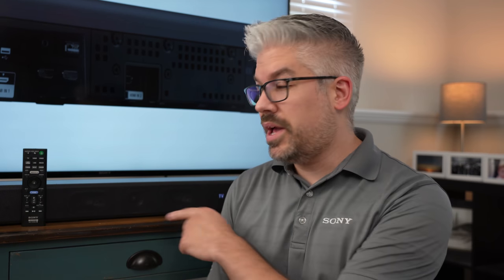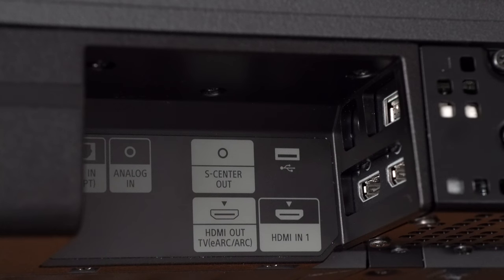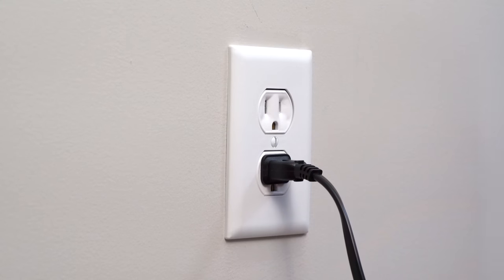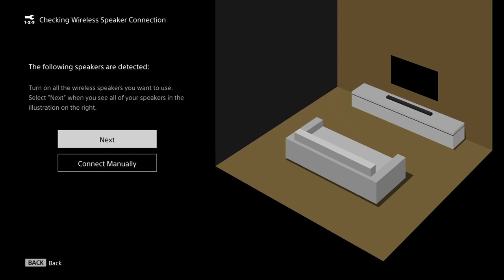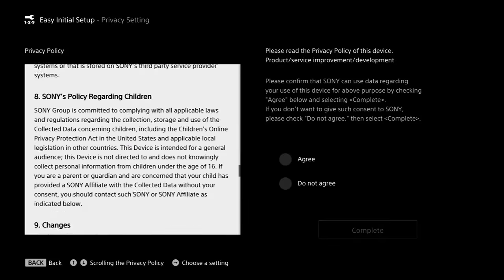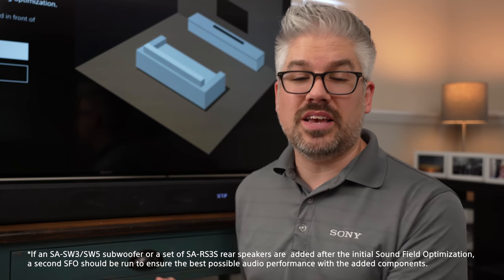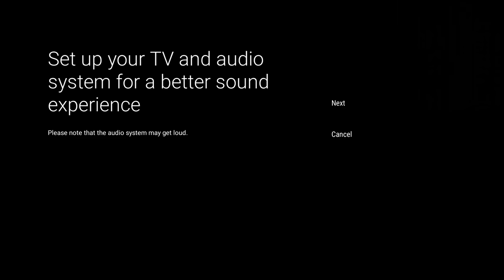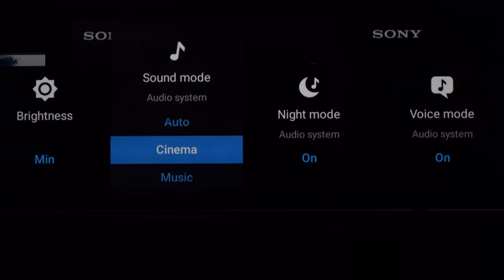Sony | How To Set Up Your HT-A7000 7.1.2ch Dolby Atmos Soundbar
If you’ve just picked up your new flagship HT-A7000 soundbar – congrats! – or if you’re still researching if it’s the right fit for you, today Derek is going to walk you through setting it up for the first time. ​

If you would like to learn more about this soundbar, or any of the other soundbars in our lineup, please

HT-A7000 Top Features:
- 8K(1) and 4K/120p(2) passthrough to support the latest video formats
- Breathtaking surround sound with Dolby Atmos® and DTS:X® support
- Calibrates to any room with Sound Field Optimization
- High quality audio with X-Balanced speaker units
- Upgradeable experience with choice of optional two wireless subwoofers (SA-SW3 and SA-SW5) and wireless rear speakers (SA-RS3S)
- Multiple easy connections so you can enjoy all your media
- Easy audio streaming via Bluetooth(9), Wi-Fi, Chromecast built-in, Spotify Connect, and Apple Airplay 2. (8)
- Integrates with your connected devices with Google Assistant(5) and Amazon Alexa(6)
- An onscreen user interface helps you make more detailed adjustments to your HT-A7000 settings easily
- Immerse yourself in supreme music quality with Hi-Res Audio and 360 Reality Audio(7)

1. 8K: 7,680 x 4,320 pixels. Requires HDR compatible content from supported streaming services or HDR compatible content device connected via HDMI input (sold sep).
2. Game title supporting 4K/120fps and/or VRR required.
3.Dolby Vision content compatible with streaming services or compatible content device connected via HDMI input (sold sep).
5. User must connect to a Google account to use, including voice to activate linked apps.
6. Amazon Alexa enabled devices (sold separately). Amazon account required. Subscriptions may be required to access certain content. Compatible devices require internet connection.
7. Download Headphones Connect app at Google Play and the App Store. Network services, content, and operating system and software subject to terms and conditions and may be changed, interrupted or discontinued at any time and may require fees, registration and credit card information. 360 Reality Audio requires subscription to compatible online music service and third party terms, conditions, account and fees may apply. Requires firmware Ver1.1 or above.
8. Download app at Google Play and the App Store. Network services, content, and operating system and software subject to terms and conditions and may be changed, interrupted or discontinued at any time and may require fees, registration and credit card information.
9. Interoperability and compatibility among Bluetooth® devices vary.